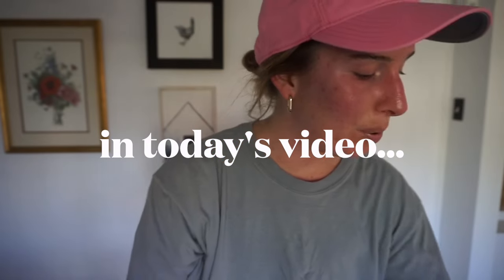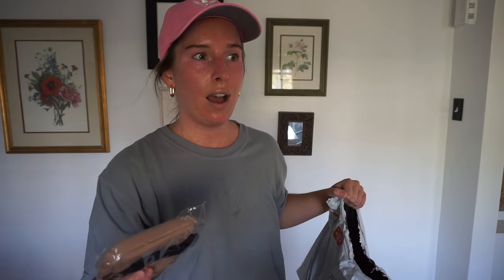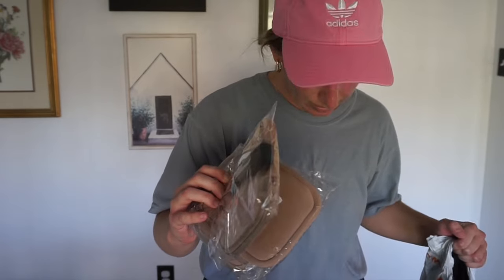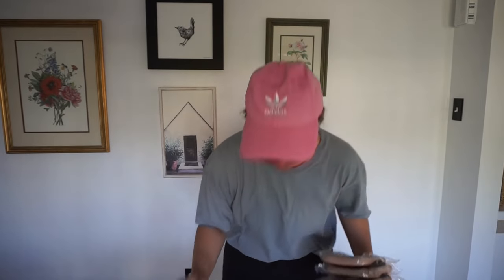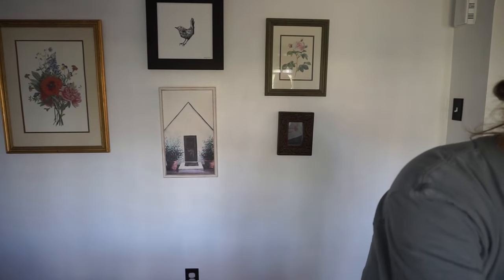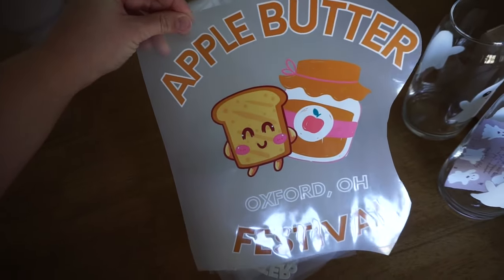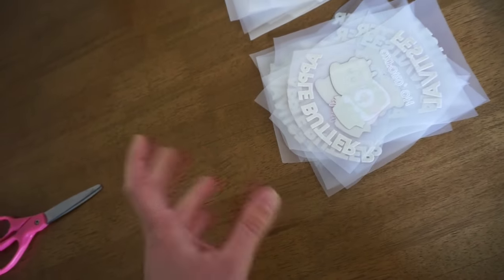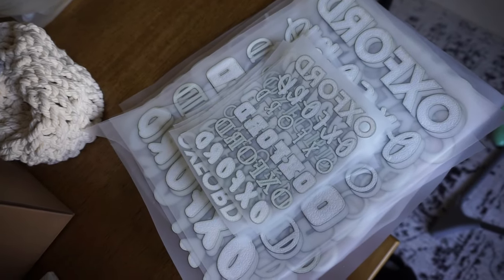Small Business Studio Vlog 09 / / Making Products & Packing Orders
Hey, bestie! Leave a comment so we can become like friend-friends, too!!

In today's studio vlog small business edition we are: packing orders, making products, making a macrame pumpkin kit that I bought from Aldi, and prepping new mama shirts!

small business owner day in the life, small business owner vlog, studio vlog small business, packing orders, making products, Brittany Ann